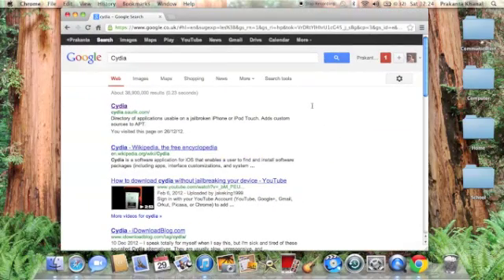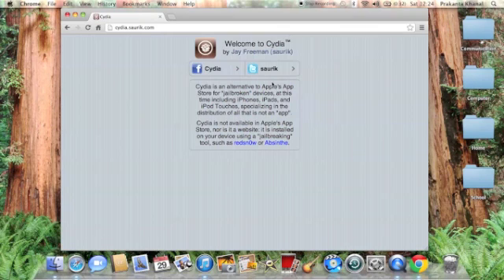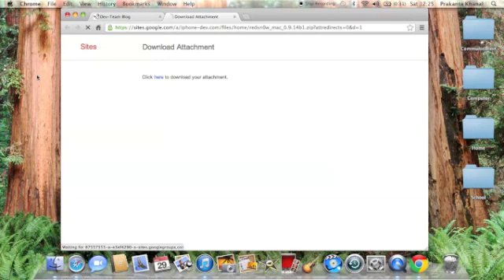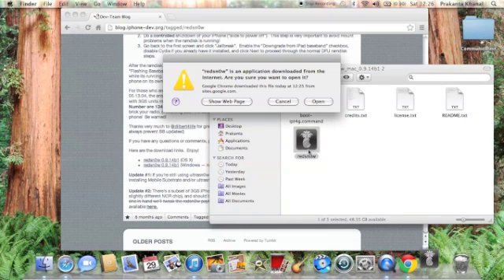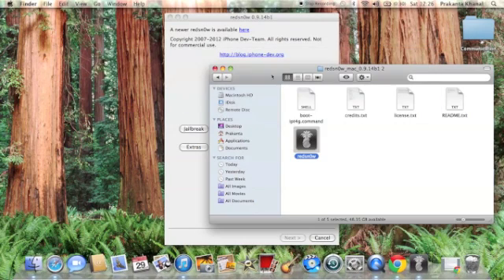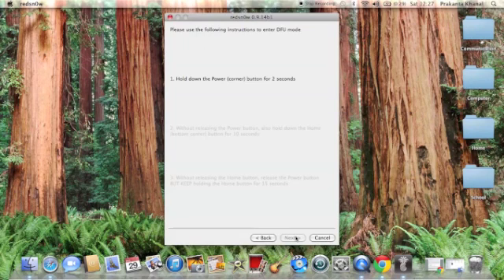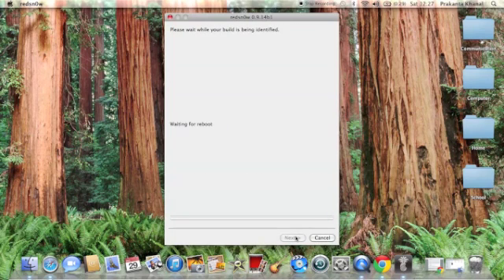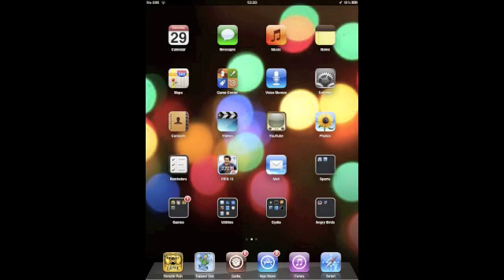PK Tutorials - Jailbreak Your Device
Hello Guys, this is one of my PK Tutorials, this week's tutorial is on how Jailbreak your iDevice. Jailbreaking your iDevice benifets you, by letting you buy apps for free, improves the performance of your iDevice, allowing themes and awesome feutures on your iDevice, adding extra features on your device such as sir. This is the link where you can download Cydia from: